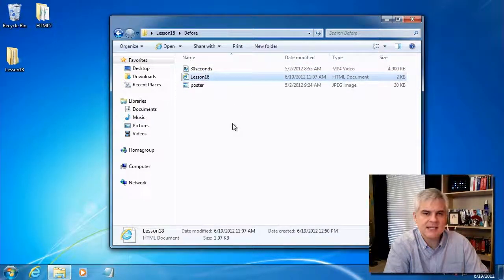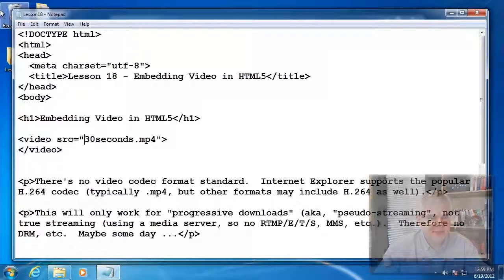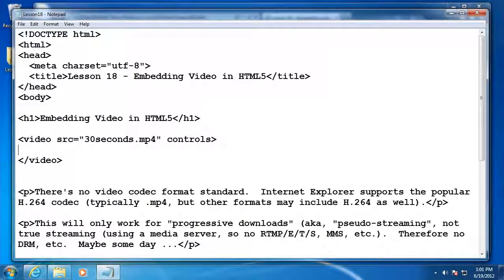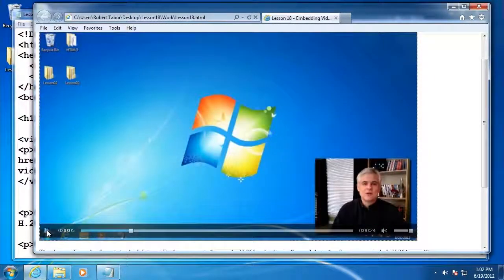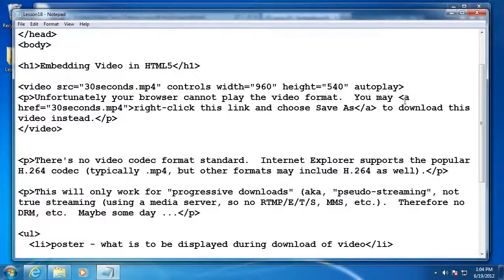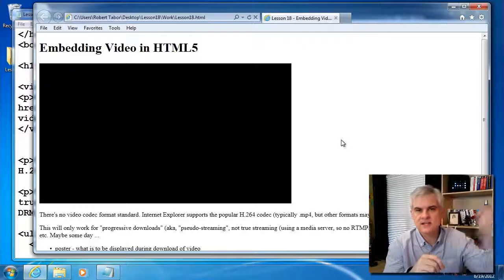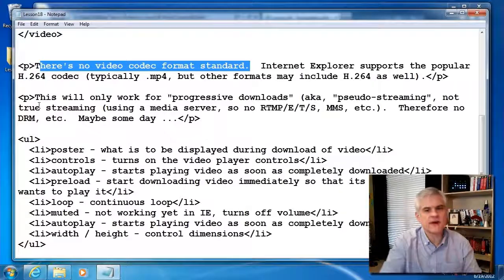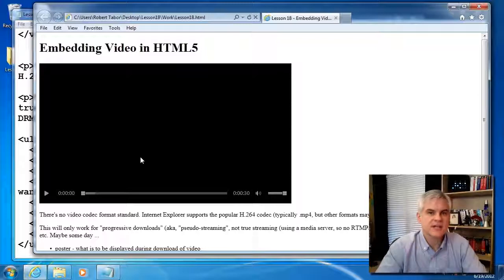18 Embedding Video in HTML5